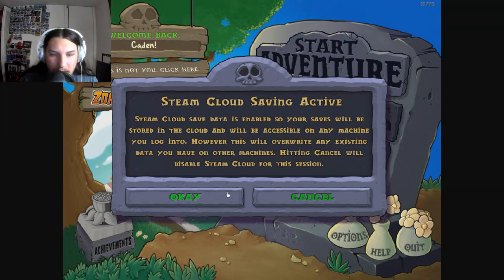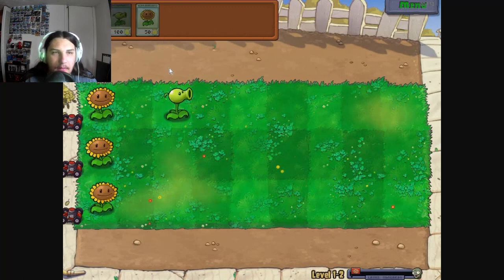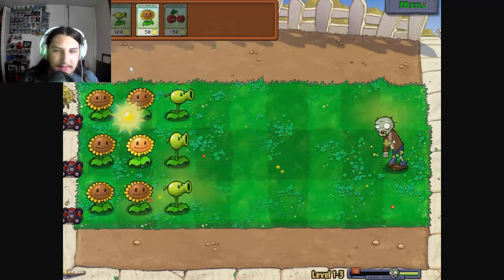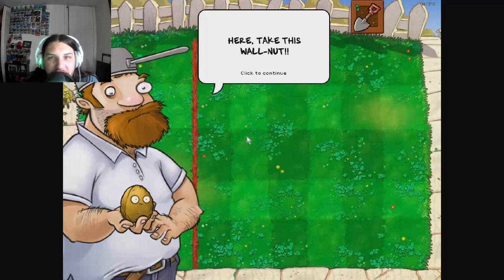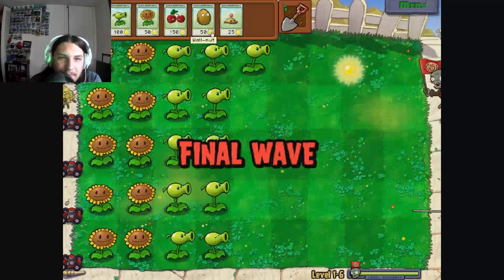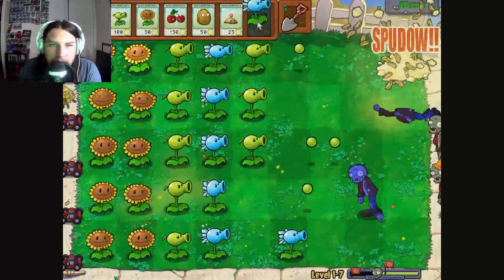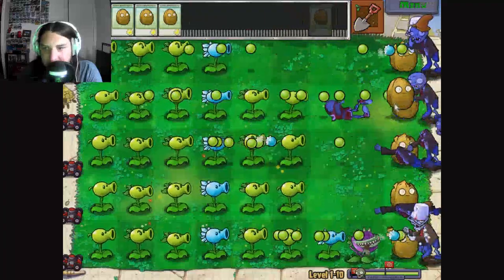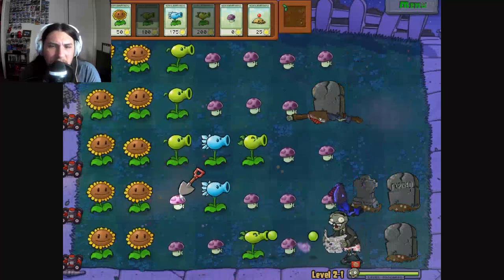Old Childhood Memory....BECAUSE IM CRAAAAZYYYYY!!!! (Plants Vs Zombies Ep 1)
say thank you toby in the comments.